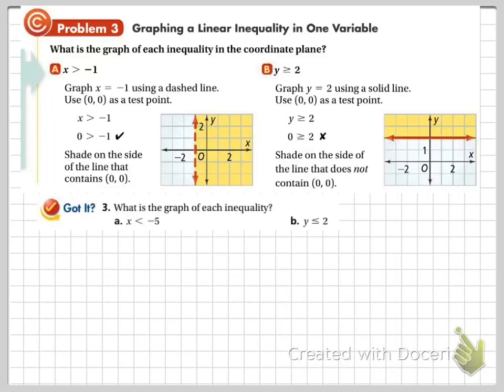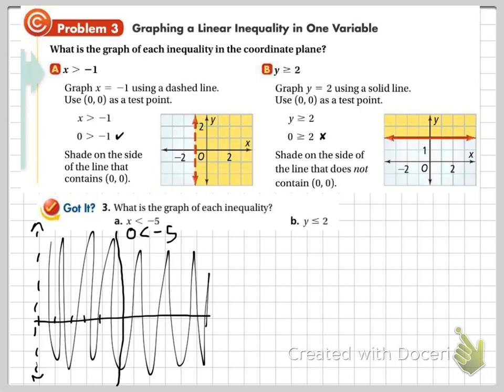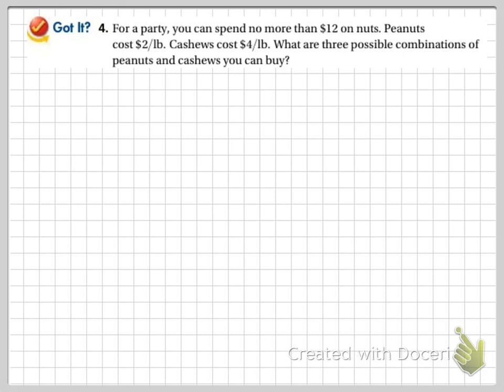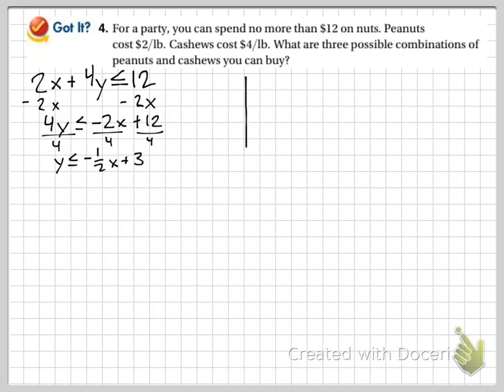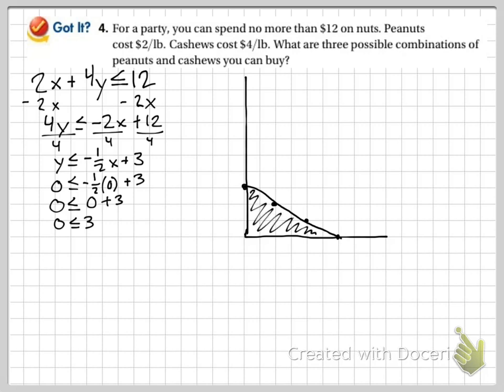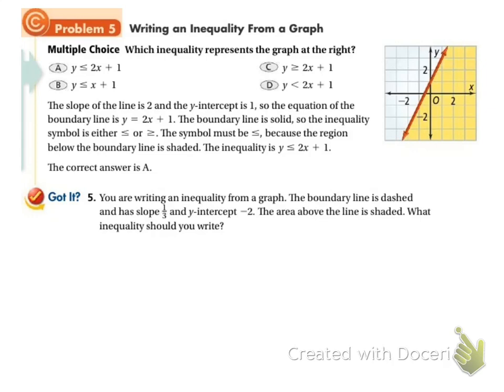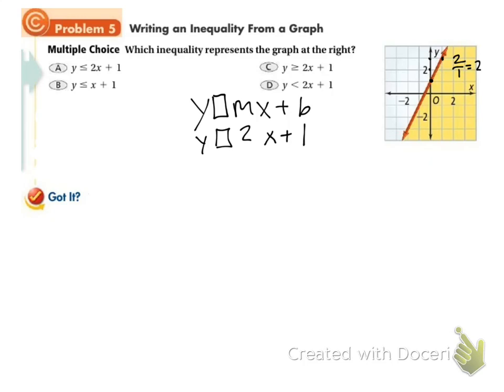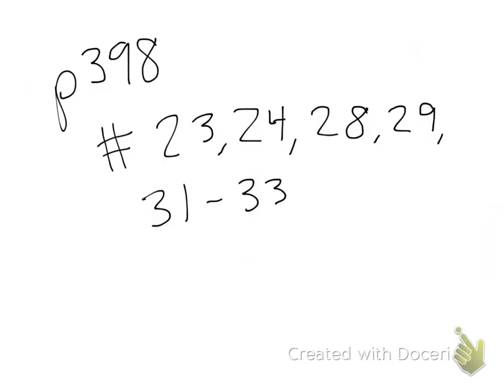Algebra 6.5b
6.5b